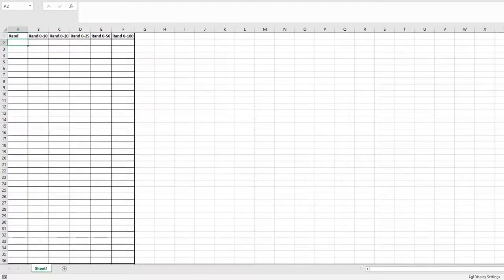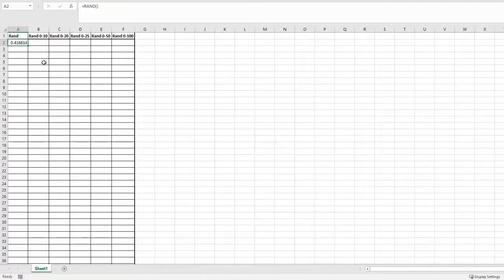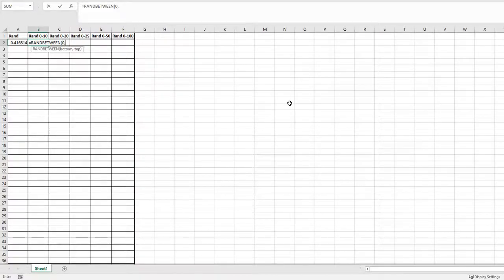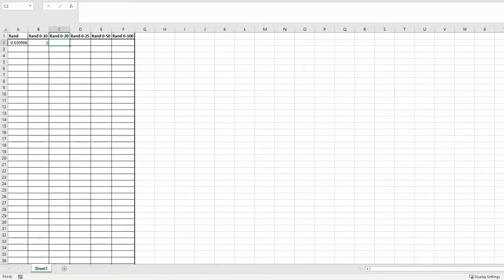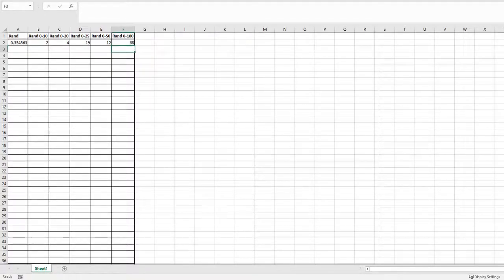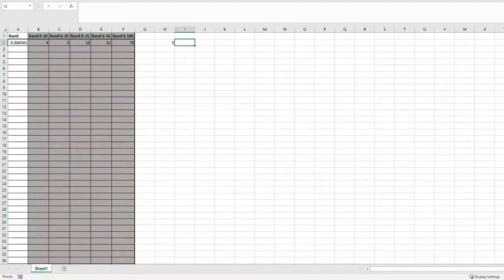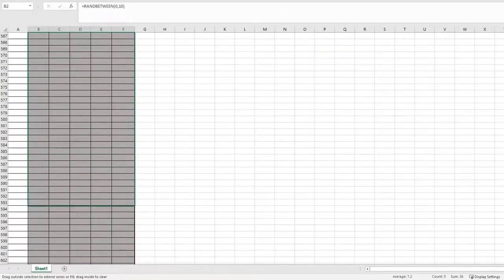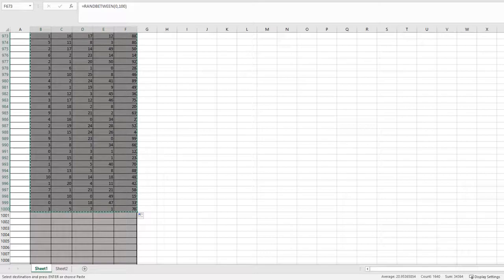Excel Tutorial - RNG (Random Number Generation) in Microsoft Excel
How to Generate RNG in Microsoft Excel.

Video covers:

RAND Function
RANDBETWEEN Function
How to calculate probability with RNG under certain Criteria